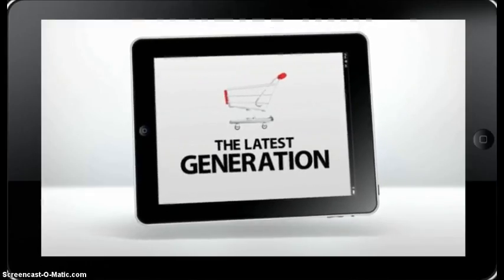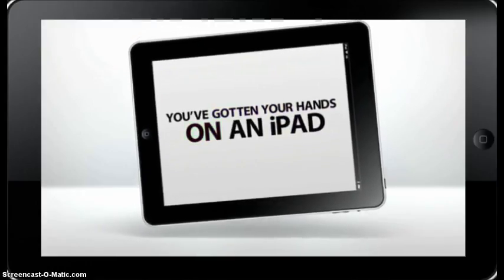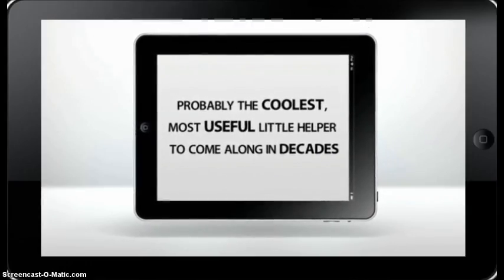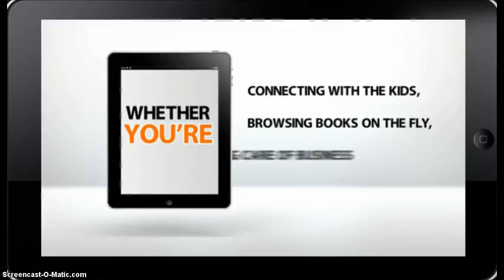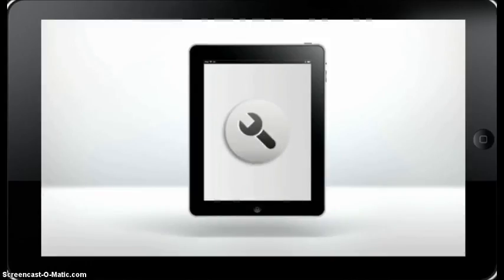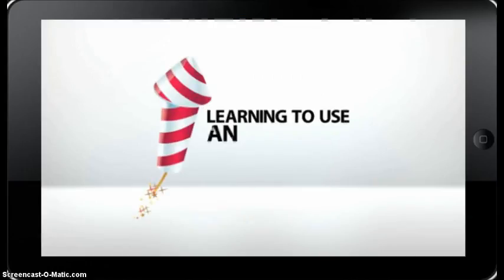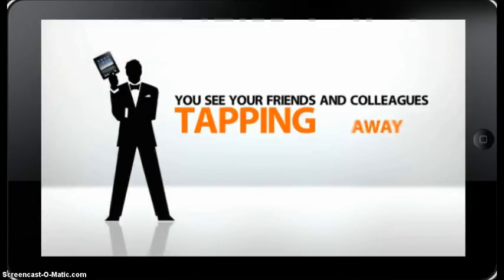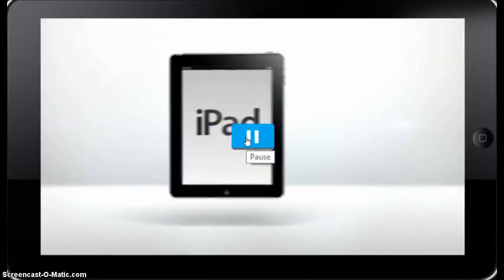New Ipad Lessons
GET THE MOST OUT OF YOUR IPAD TODAY WITH THESE STEP-BY-STEP VIDEO TUTORIALS MAYBE YOU GOT IT AS A GIFT.MAYBE YOU FINALLY SPLURGED AND BROUGHT YOURSELF INTO THE LATEST GENERATION

DOWNLOAD LINK